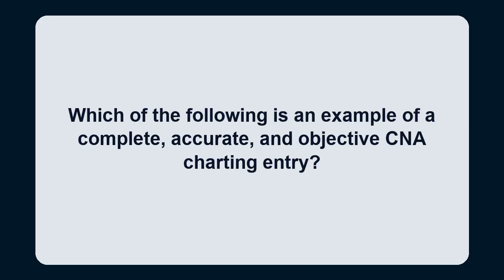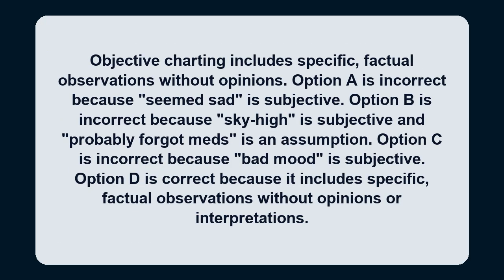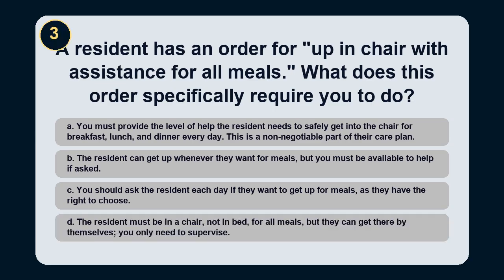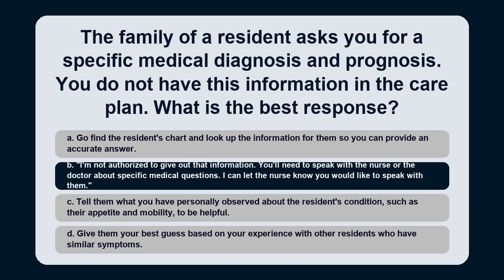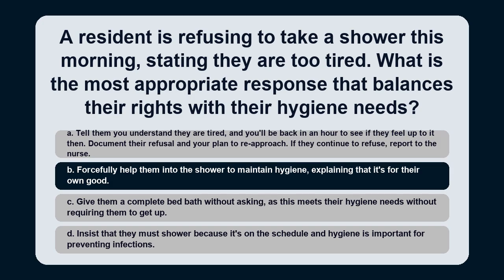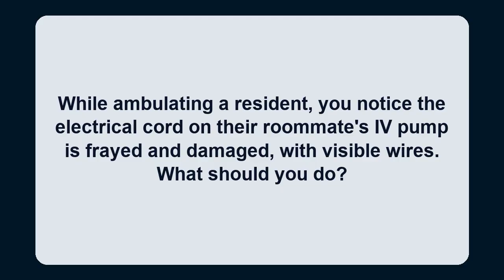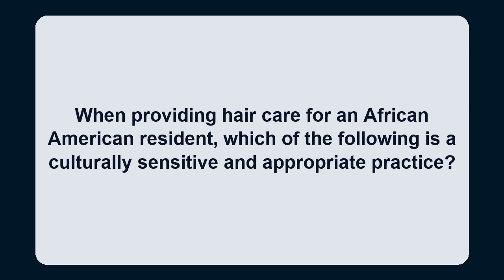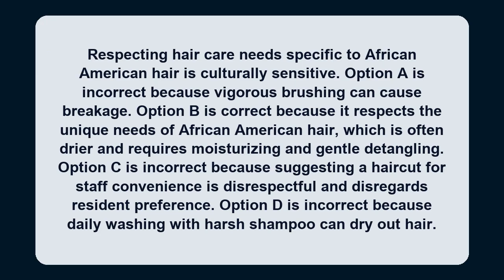CNA Religious Dietary Accommodation:Respecting Patient Beliefs in Care#nursingassistant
Patients may have specific dietary restrictions based on religious or cultural beliefs, and Certified Nursing Assistants (CNAs) play a crucial role in ensuring these preferences are respected. Proper accommodation promotes patient comfort, trust, and compliance, while preventing unintentional dietary violations that could compromise health or spiritual practices.

CNA awareness of religious dietary requirements is essential for meal preparation, feeding assistance, and documentation. Following facility protocols ensures that patients receive safe and appropriate nutrition while honoring their faith.

CNA Guidelines for Religious Dietary Accommodation

Know patient preferences: Review the care plan or dietary instructions for religious or cultural restrictions.

Verify meals before serving: Ensure the food aligns with the patient’s dietary needs (e.g., kosher, halal, vegetarian, fasting periods).

Communicate with dietary staff: Report special requests or modifications to prevent accidental violations.

Assist respectfully during meals: Help patients eat without altering or disregarding restrictions.

Observe for tolerance: Monitor for allergic reactions or discomfort related to meal changes.

Maintain hygiene and safety: Wash hands and ensure clean utensils and trays to avoid cross-contamination.

Educate when needed: Politely remind family members or staff of dietary restrictions if appropriate.

Document compliance: Record meal assistance and any observations regarding intake or issues.

Advocate for patient needs: If meals do not meet religious requirements, notify the nurse or dietitian.

Respect patient dignity: Approach dietary care with cultural sensitivity and discretion.

Important CNA Tips

Familiarize yourself with common religious dietary restrictions (e.g., kosher, halal, Hindu vegetarian practices, Lent fasting).

Never force a patient to eat foods that violate their beliefs.

Keep communication clear and respectful with both patients and dietary staff.

Always follow facility policies for dietary accommodations.

Supports patient autonomy and spiritual well-being

Prevents dietary errors and health complications

Enhances trust, comfort, and satisfaction in care

Essential knowledge for CNA certification exams in patient rights, cultural competence, and dietary care

By practicing religious dietary accommodation, CNAs provide compassionate, culturally sensitive care while ensuring patients’ nutritional needs are met safely. Attention to detail, communication, and respect are key to maintaining trust and comfort.